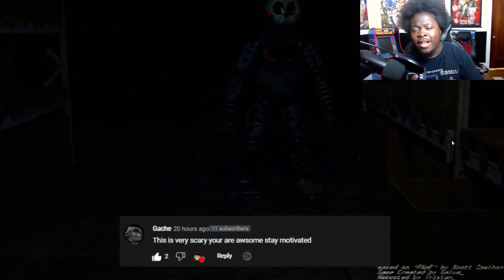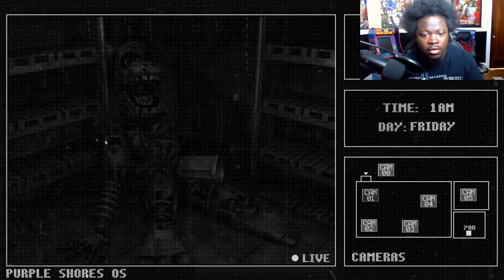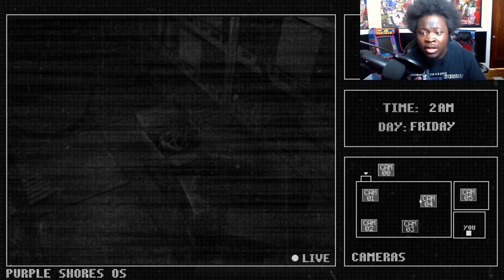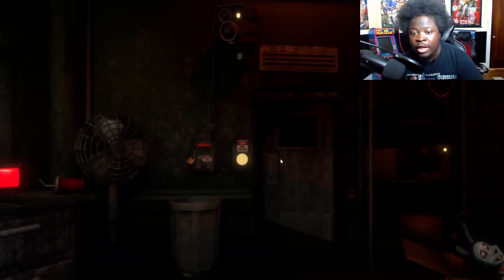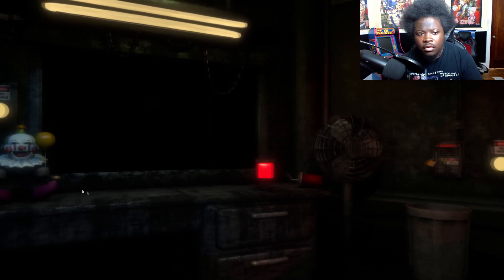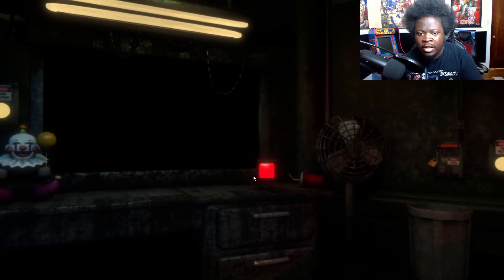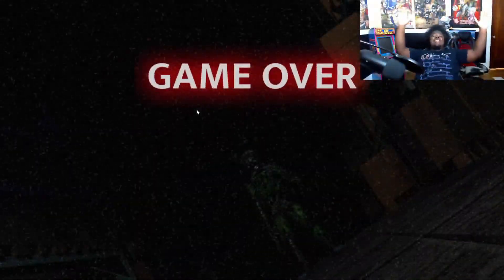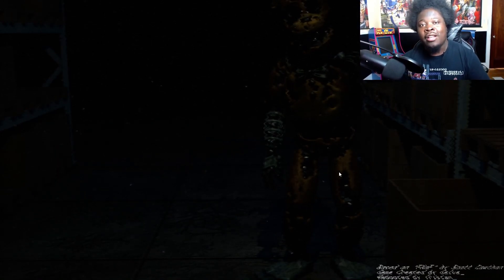FNAF FAN GAME SO TERRIFYING I BROKE MY CHAIR ... | FNAF WEEKEND_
Playing a new disturbing and terrifying FNAF fan game called Weekend_ . One of the more creepy fnaf fan games so far ...

FNAF WEEKEND_ -